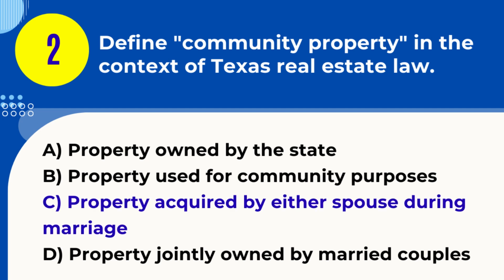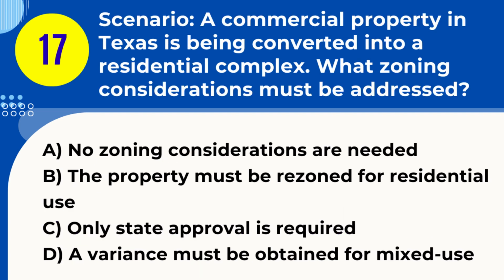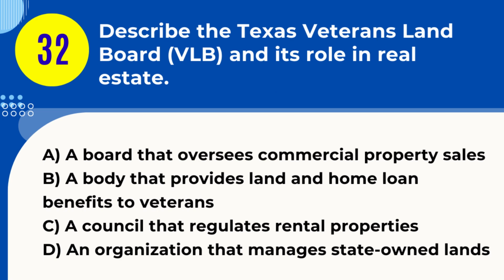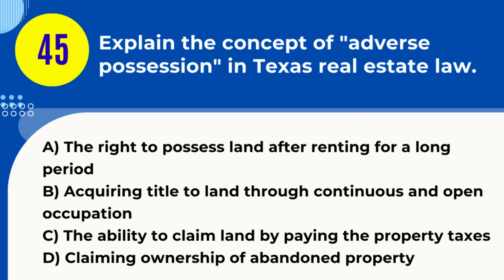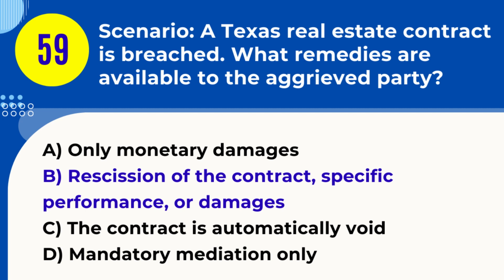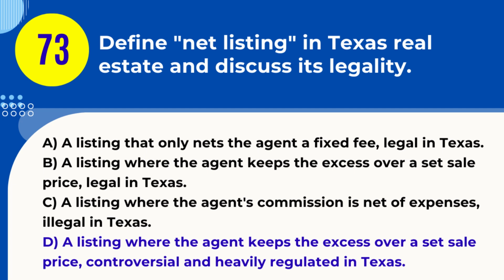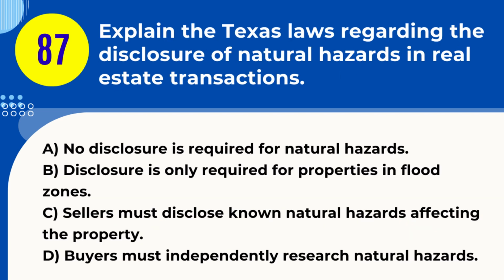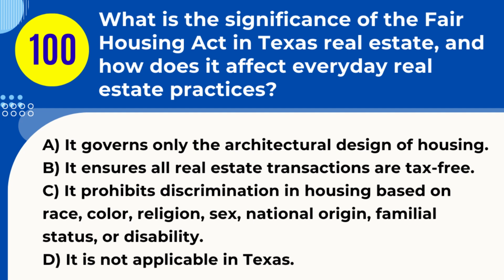Texas Real Estate Exam (100 Must Know Questions)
Welcome to the comprehensive guide for "Texas Real Estate Exam (100 Must Know Questions)"! Whether you're a newcomer aiming to Pass The Texas Real Estate Exam or a seasoned professional brushing up for the Texas Real Estate Exam 2026 State, this video is your key to mastering the essential questions. 🏠✍️

Hello, aspiring and experienced Texas real estate professionals! Today, we dive into the core of the "Texas Real Estate Exam," focusing on 100 must-know questions that are crucial for acing this highly competitive exam. This video is crafted to support both beginners and veterans in the real estate arena, integrating fundamental and advanced concepts for an in-depth study experience.

For those just starting, we explore the nuances of Texas Real Estate License Exam Questions and the essentials of Real Estate Texas Exam 2026 Prep. Our guide is designed to clarify complex topics, smoothing your path from an aspiring agent to a licensed professional.

And for the experienced agents gearing up for the Texas Real Estate Exam 2026 State, revisiting these pivotal questions is vital. This video provides a comprehensive overview of the Texas Real Estate Portion Exam Prep, ensuring you're thoroughly prepared and confident.

Engaging with our video, you'll benefit from specialized sections on Texas State Real Estate Exam Prep, in-depth reviews in our Texas Real Estate Exam Review, and practical insights into the Real Estate Exam Prep Texas.

Whether you're beginning your journey with the Texas Real Estate Practice Exam or advancing to new heights in the Texas State Exam Real Estate, this video is your gateway to success!